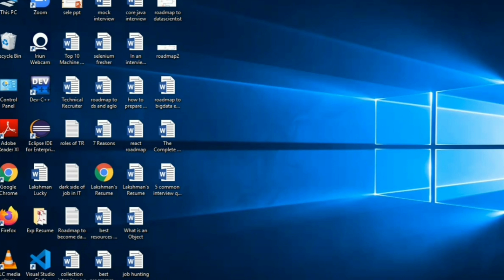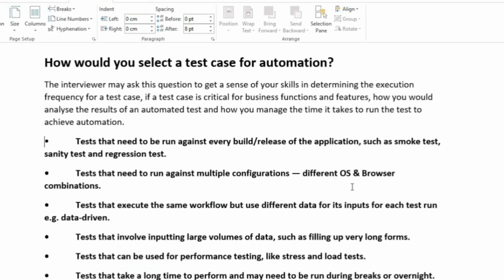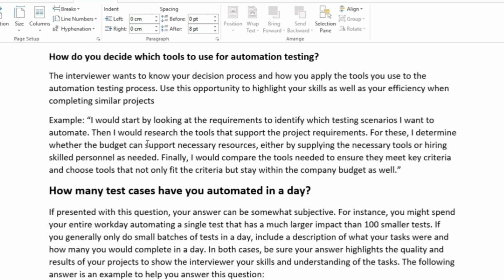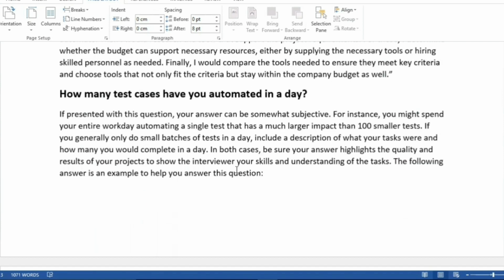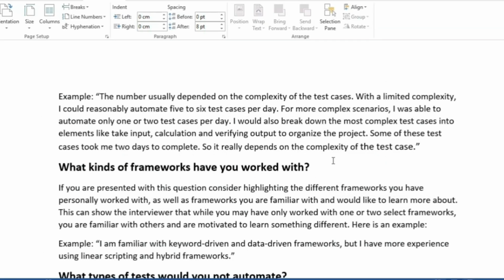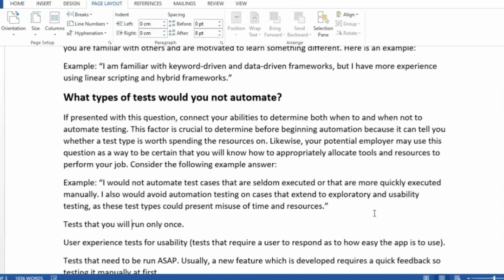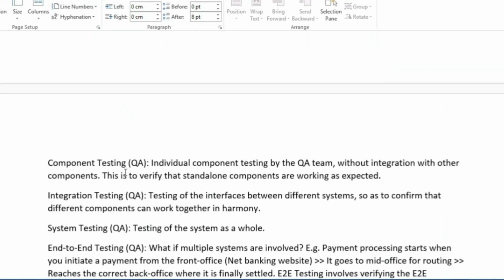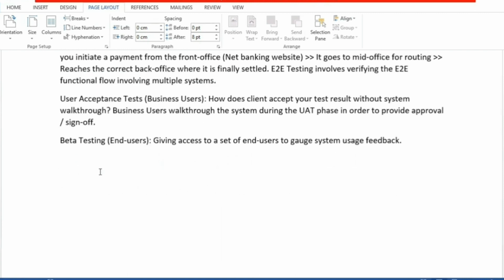5 Most asked Automation Testing Interview Questions for Experienced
Hello Everyone!!! welcome to  @byluckysir      In this video you will learn 5 most asked automation testing interview questions for experienced testing engineers